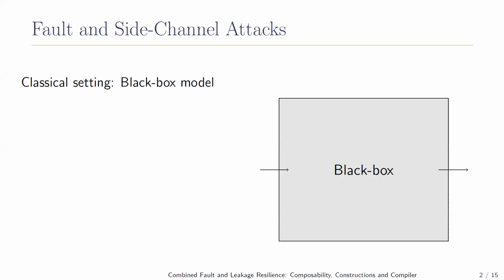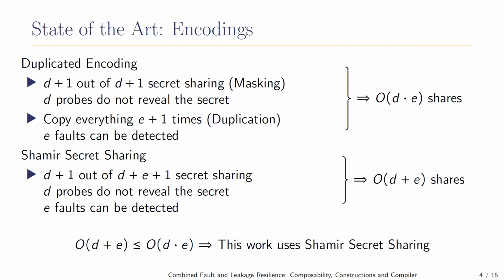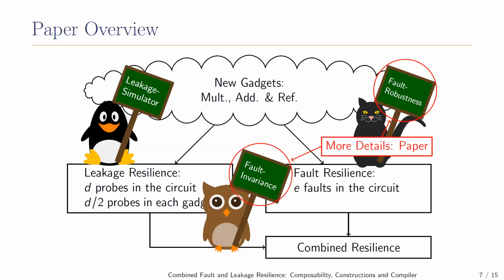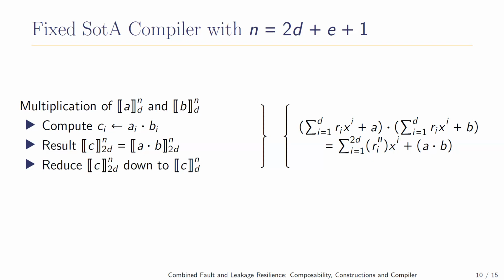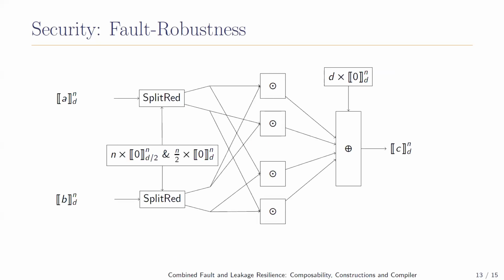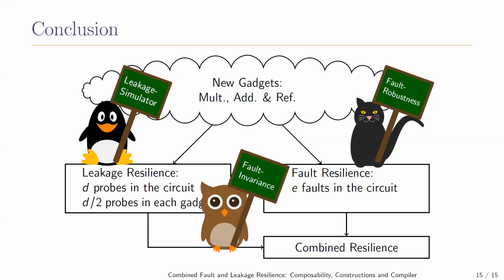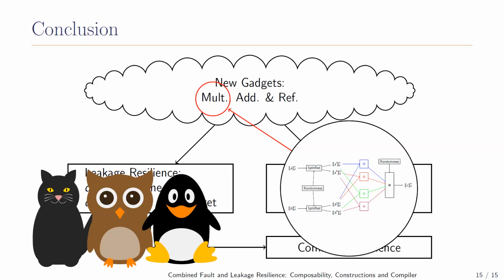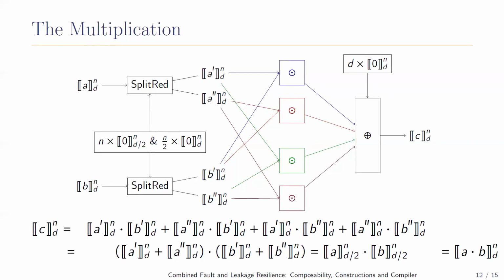Side Channels 1 part II (Crypto 2023)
Side Channels 1 is a session presented at Crypto 2023, chaired by Chitchanok Chuengsatiansup.